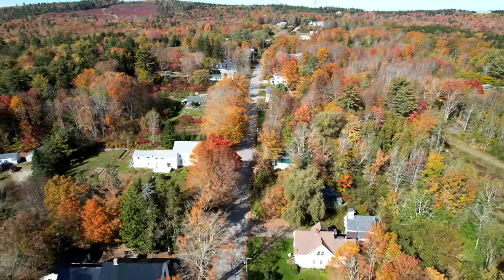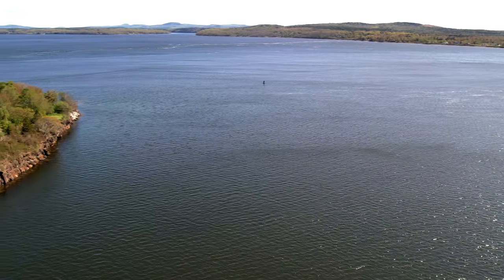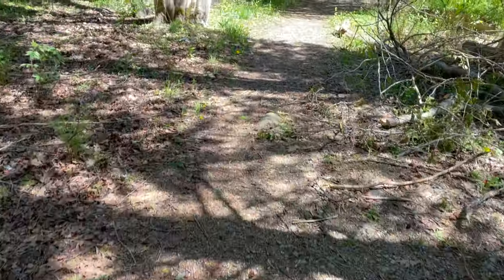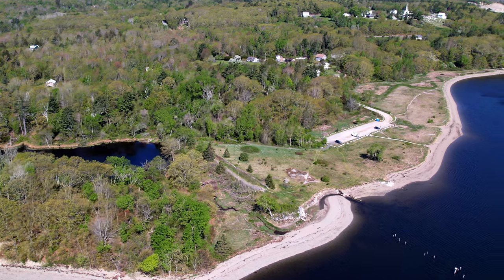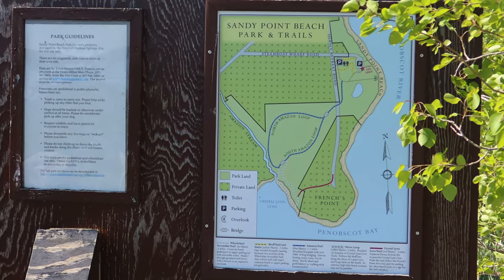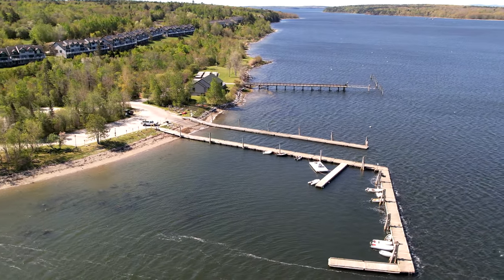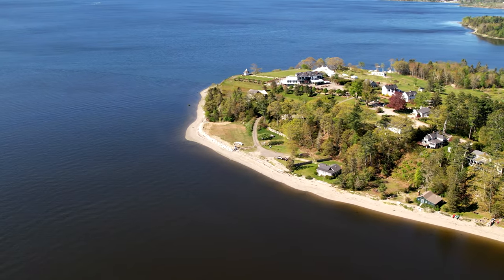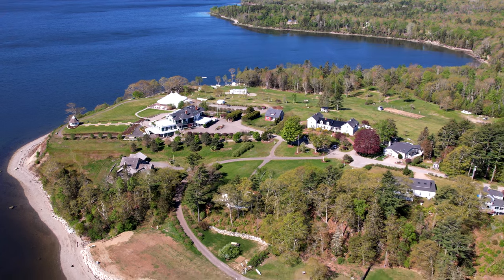What is going on in Stockton Springs?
From Fort Point State Park to Sandy Beach Park to Lobster Boat tours to great restaurants. Stockton Springs is a little town with a lot to offer.

Gifts of Maine:
Box of Maine
Maine T-shirt
Maine Socks
Lighthouses of Maine Tapestry
Maine-iac T-shirt
Maine is Calling T-shirt
Hiking Maine Guide
Maine Brass Christmas Ornament
Wicked Smaaht t-shirt

Bar Harbor Hoodie
Bah Haba t-shirt

Camden Maine
Vintage Nautical Crossed Oars Sweatshirt
Classic Hoodie
Nautical Chart Birch Wood Wall Sign
Camden Jigsaw Puzzle